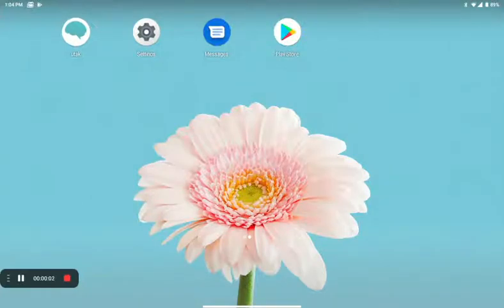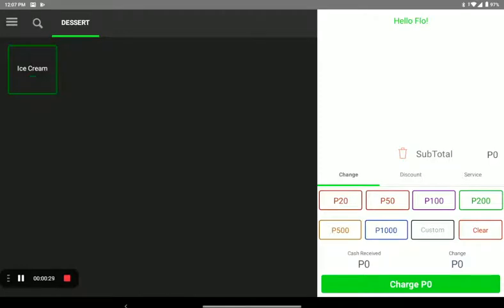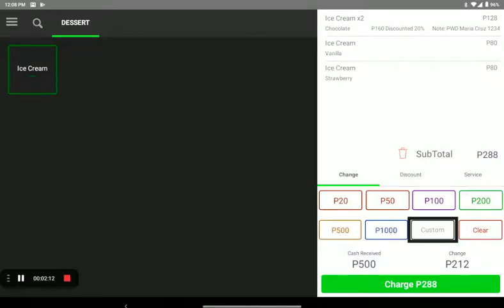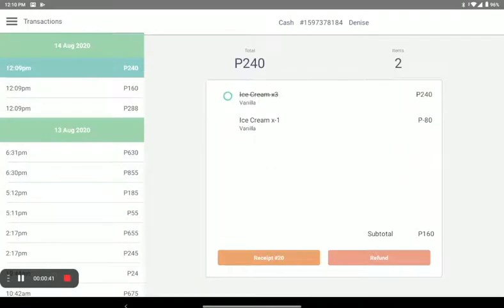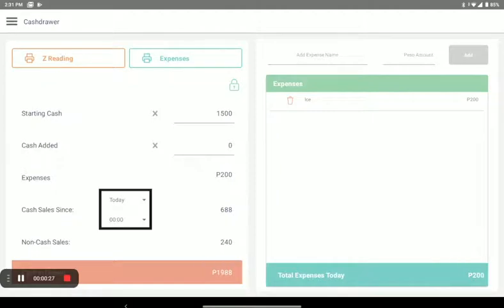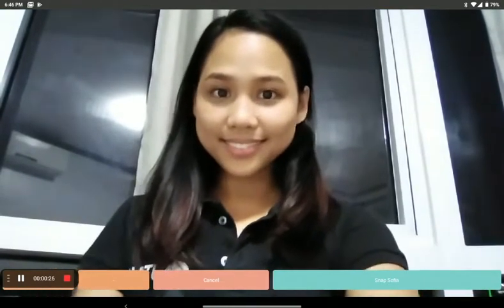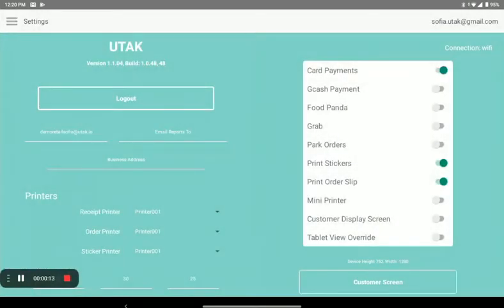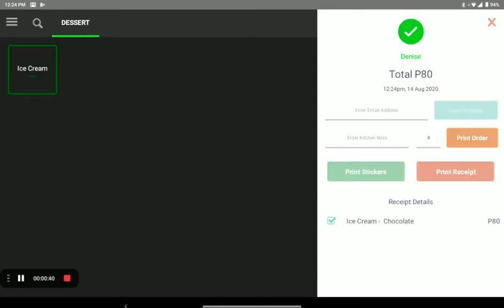HOW TO USE UTAK POS PART 1 (8-mins)